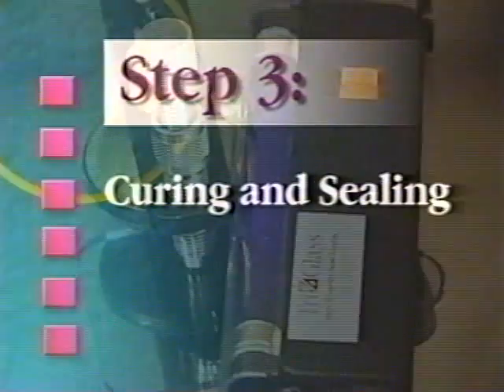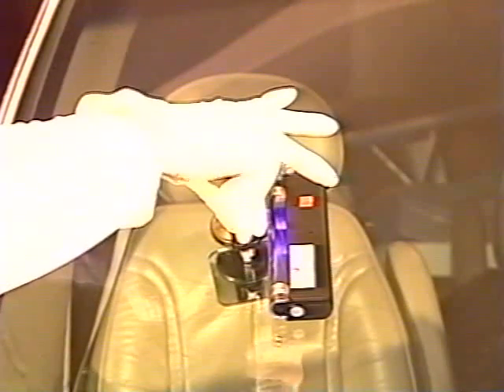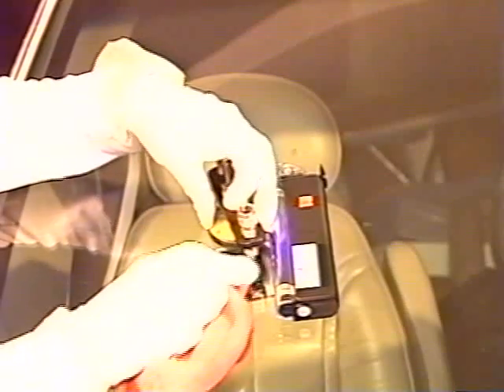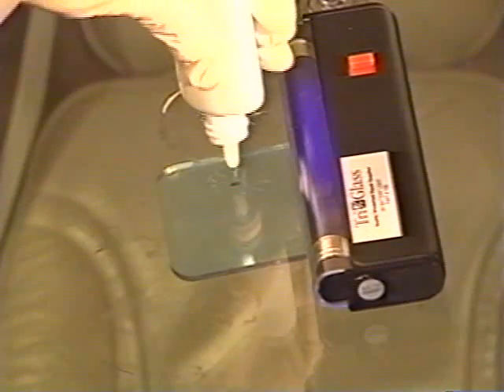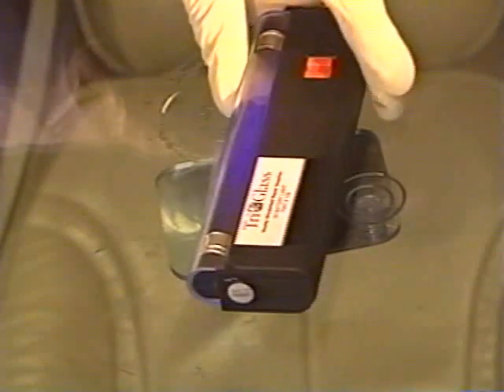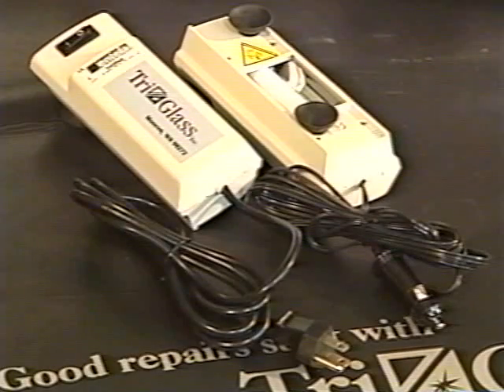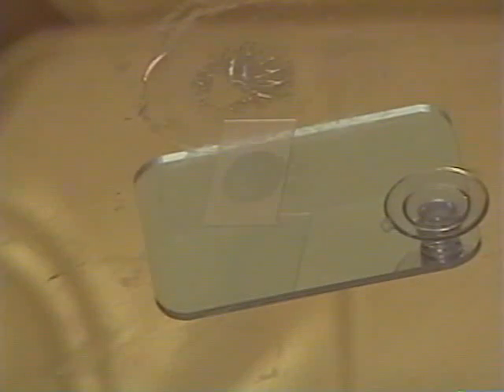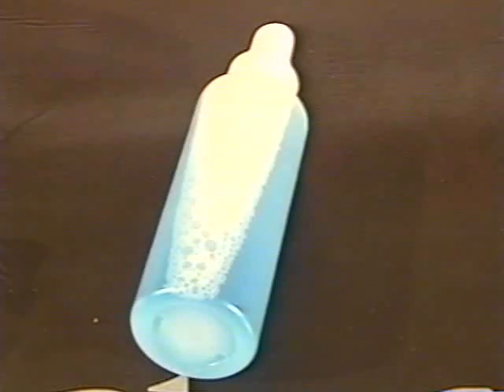TRI GLASS Curing and Sealing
Cure the resin and seal the impact point.  Apply pit sealer and a mylar tab and cure with a uv lamp.